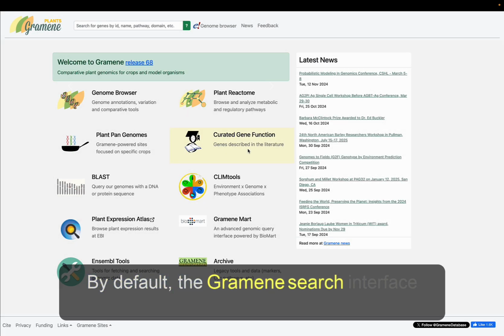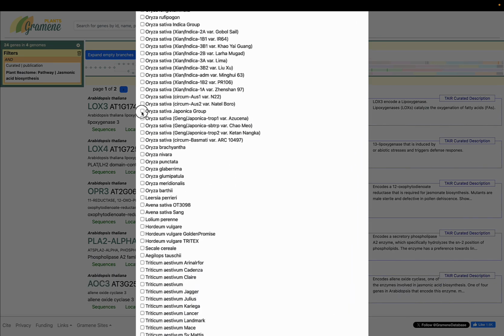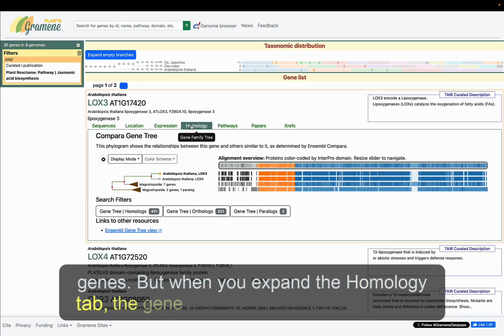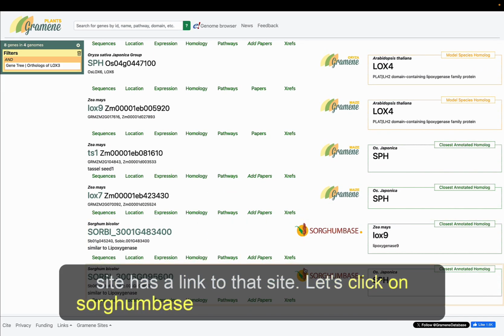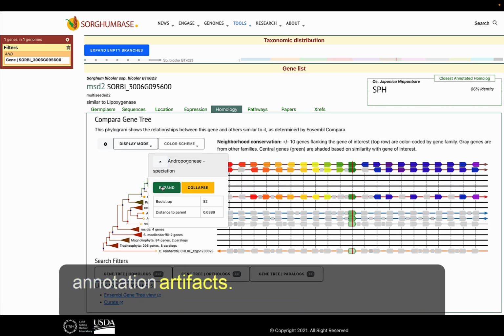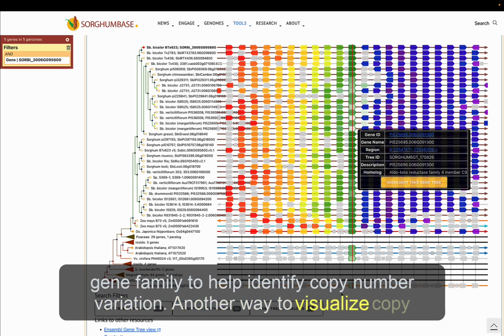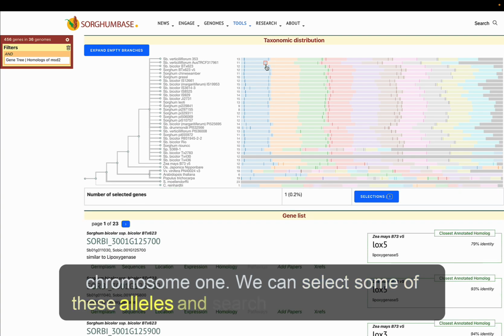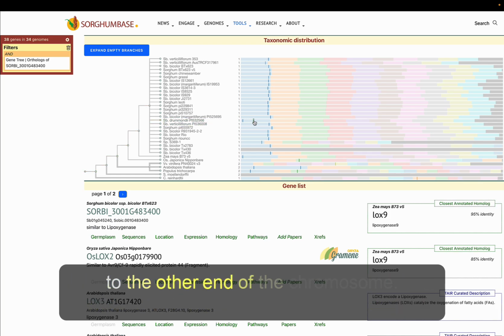Filter by Genome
Customize the set of genomes in the search and visit a pan-genome site